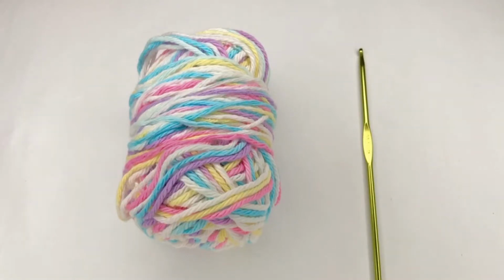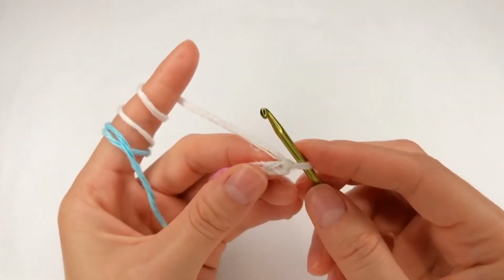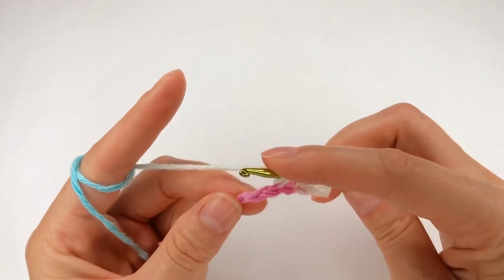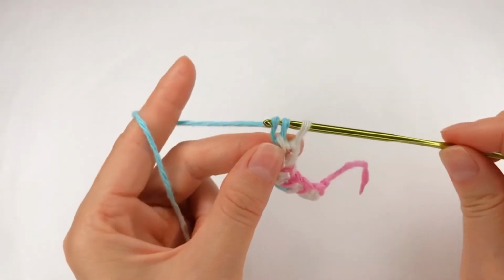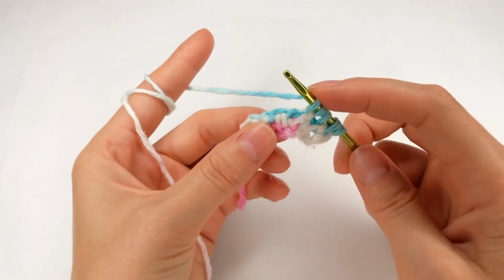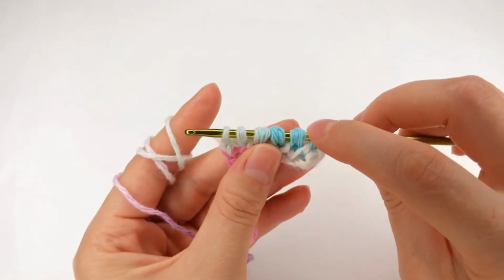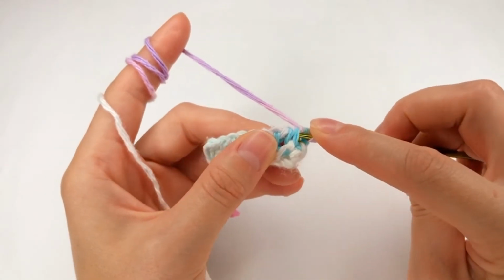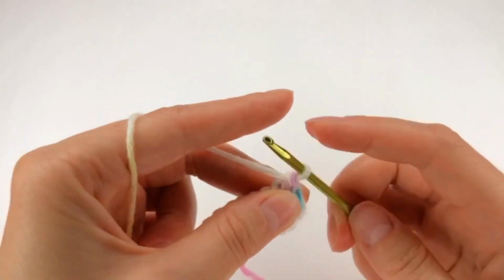Tunisian crochet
Tunisian crochet , very easy and fast !